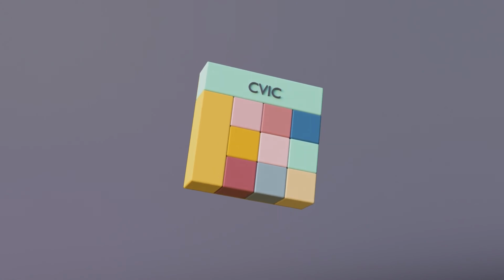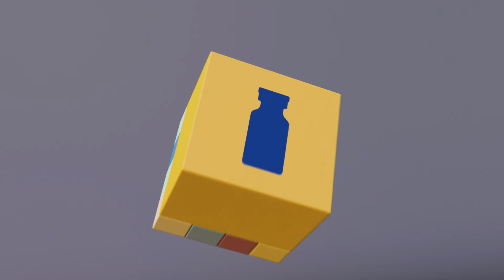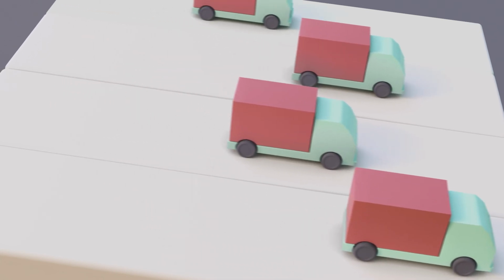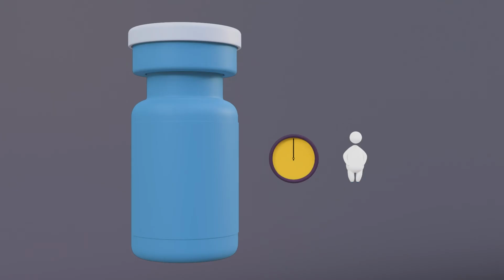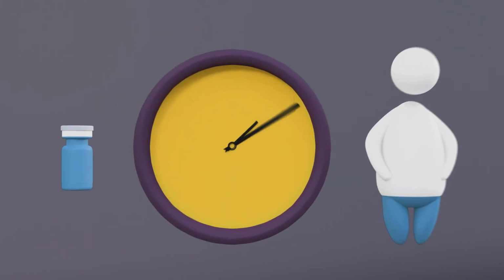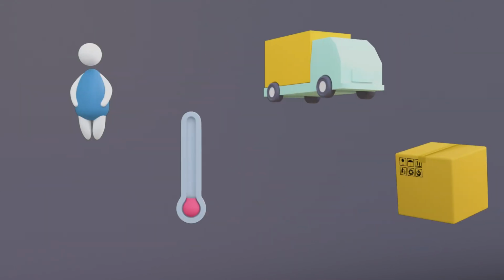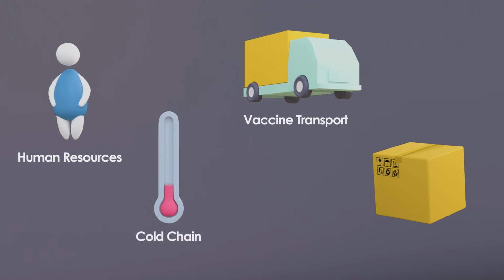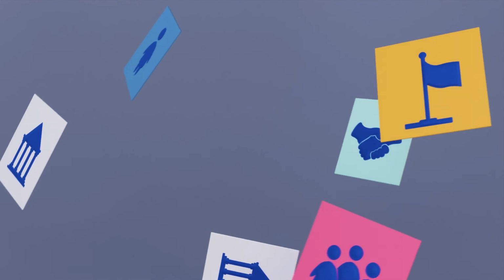WHO & UNICEF - COVID-19 Vaccine Introduction and Deployment Costing tool (‎CVIC tool)‎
CVIC tool is designed to support a rapid and comprehensive estimation of the incremental costs of COVID-19 vaccine globally to ensure that adequate resources are available for service delivery without impacting essential health services.